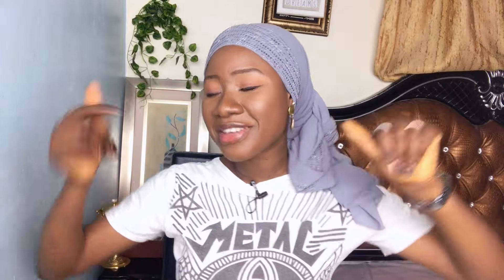Best Ingredients For Uneven Skin Tone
These are some of the Ingredients in skincare products that can help you target and clear uneven skin tone fast and give you clearer skin.

FAVORITE BEAUTY STORE❤️
1. BEAUTYNGLAMOUR
for amazing prices!

EDITING APP: iMovie, iPhone 7 Plus Editor
THUMBNAIL APP: Canva, Snapseed, iPhone 7 Plus
LIGHTNING: Ustine 7070 Ring Light with Tripod, Soft box and Natural Light.
MIC: LENS50 Lavalier Microphone

Xoxo,
Hauwa.